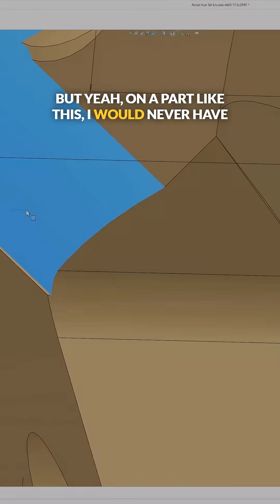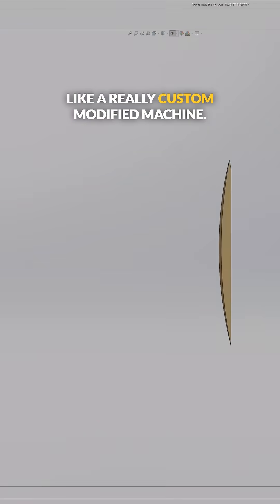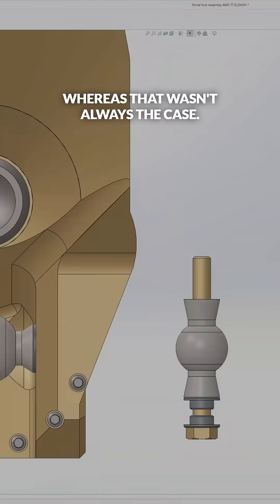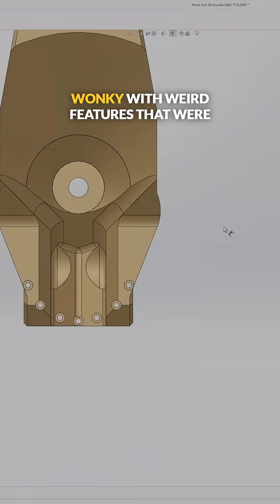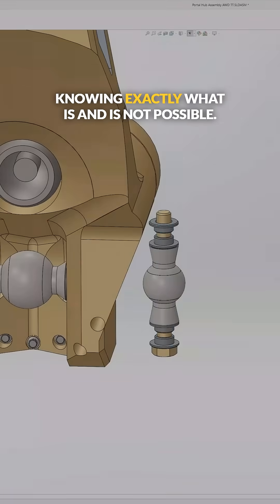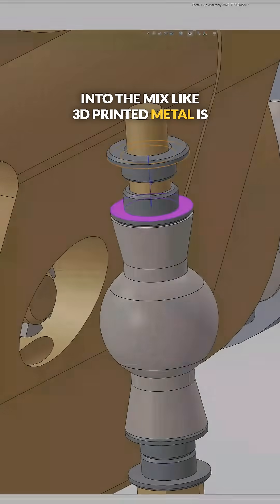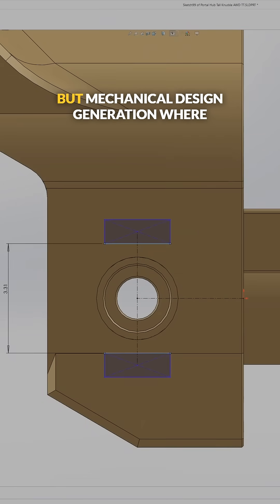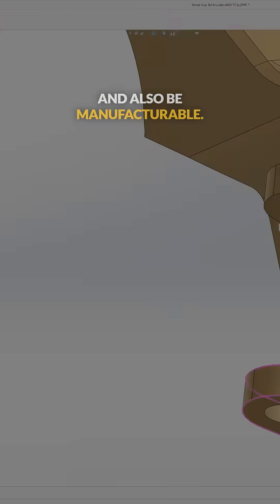From 3-Axis to 5-Axis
10 years ago, complex parts were a design challenge due to limitations of 3-axis CNCs. But with modern 5-axis mills, you can machine almost any shape you can imagine! This has transformed Design for Machining (DFM), reducing the back-and-forth between engineers and machinists. The future is even wilder with 3D printed metal and generative design, where AI optimizes parts for maximum strength and minimum weight, all while being manufacturable! Full video linked!